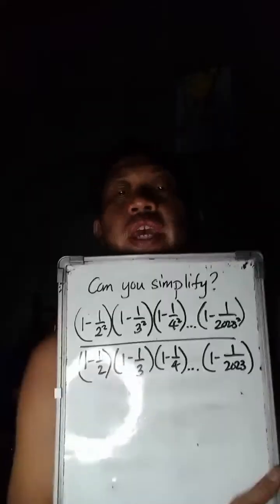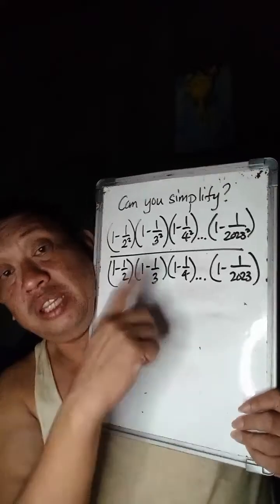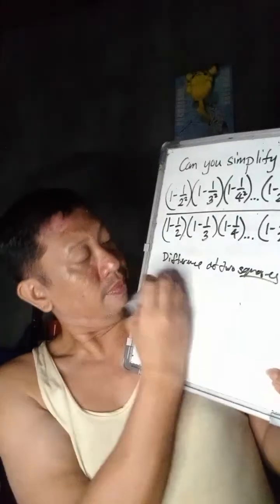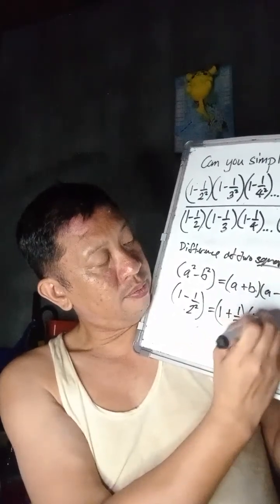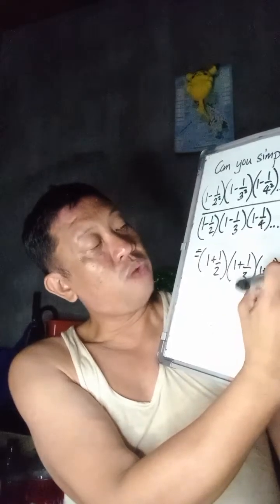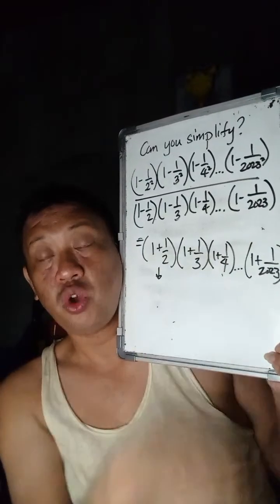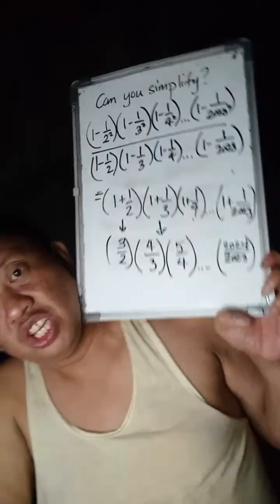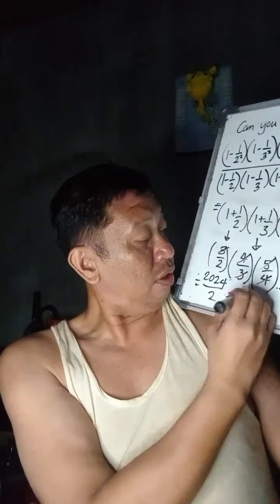Mega vinx is live! A Math Olympiad Question.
Telescoping???